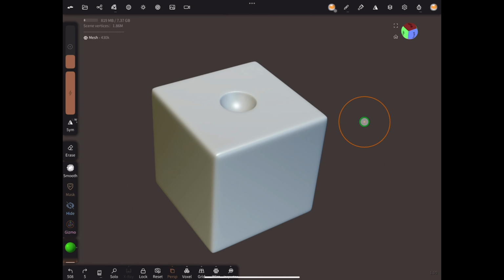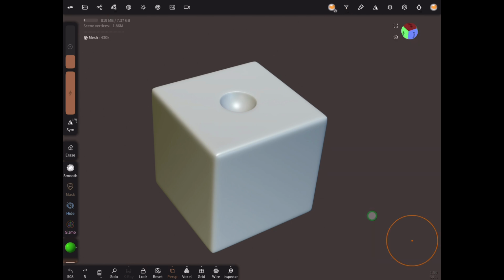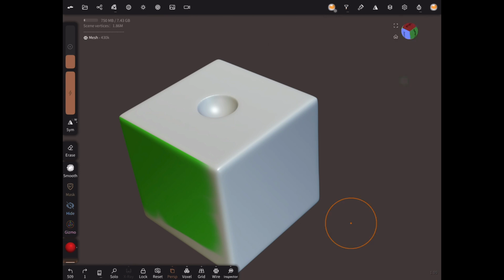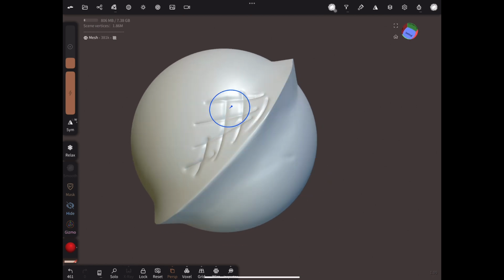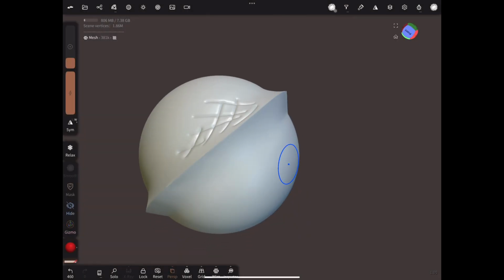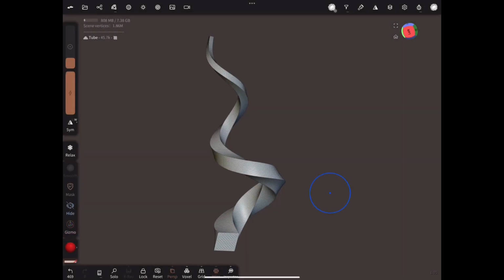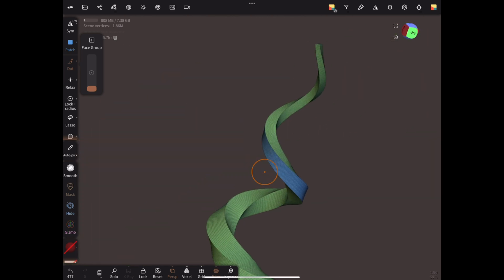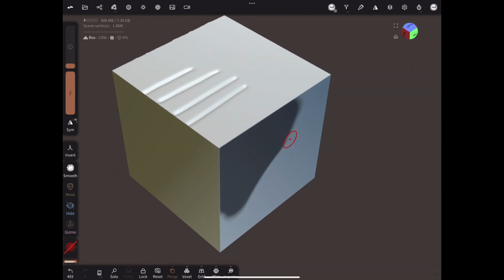SHARP EDGES when SMOOTHING & more! Nomad Sculpt.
Nomad sculpt tutorials shows how to keep sharp edges when using smooth tool, painting, masking and more. Just one simple setting can do all this! Very quick and easy, beginner friendly tutorial for nomad sculpt.